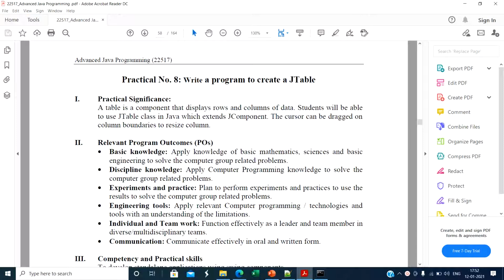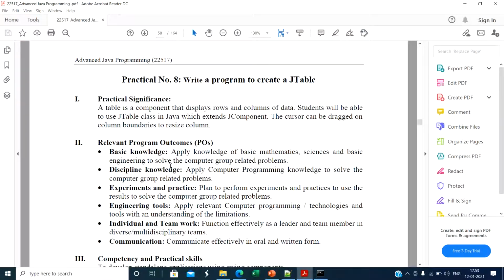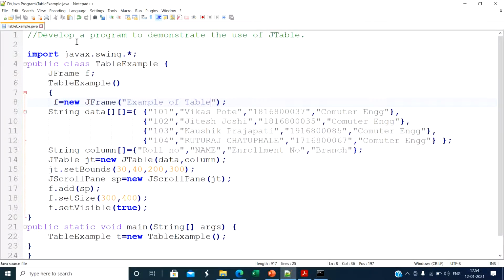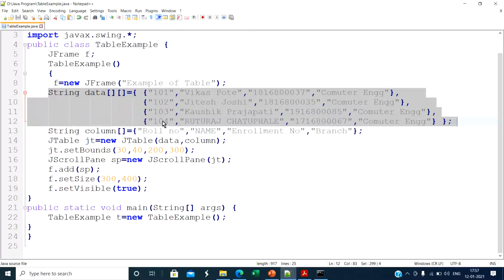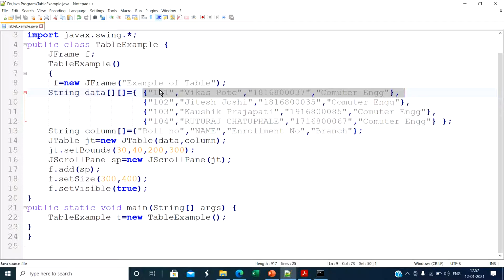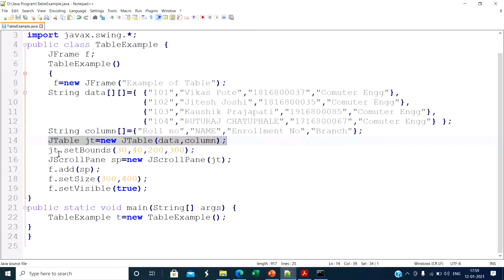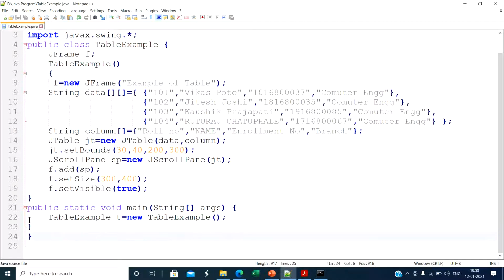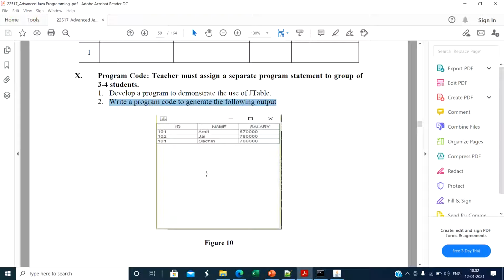AJP Practical No- 08